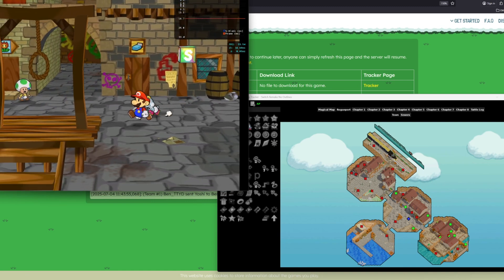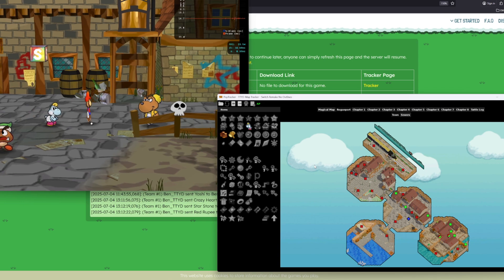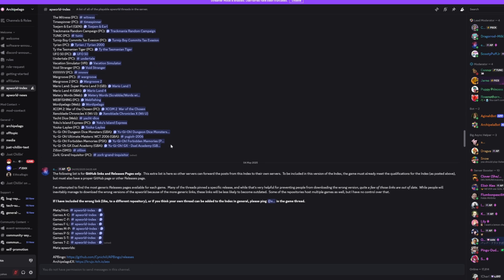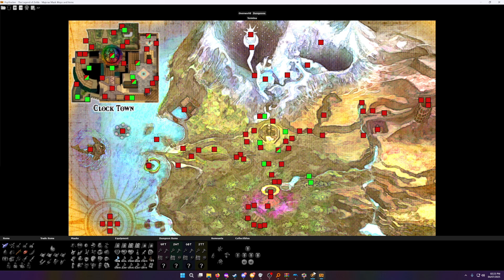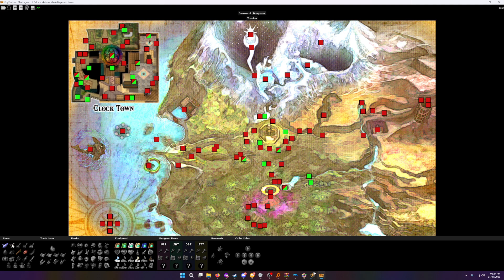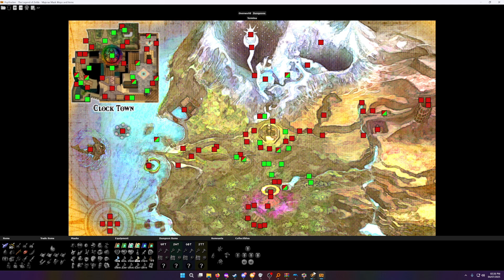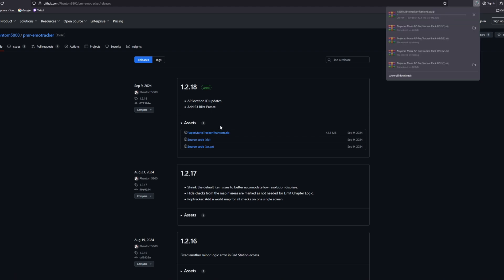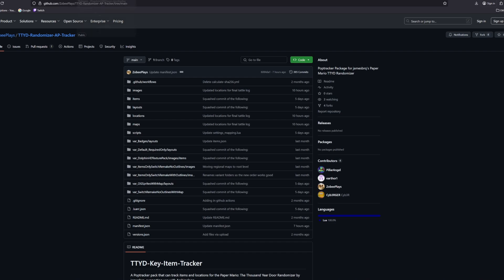PopTracker Tutorial for Archipelago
0:00 - Intro & PopTracker Explanation
1:40 - Downloading PopTracker
2:26 - How to Find & Setup PopTracker Packs for Any Game
3:50 - Connecting PopTracker to an AP Multiworld
4:50 - In-Depth on Features in PopTracker
7:15 - Inconsistent Download Links (github guide)
9:10 - Outro